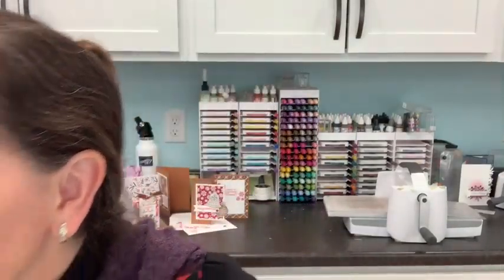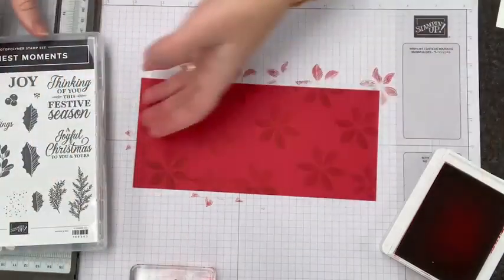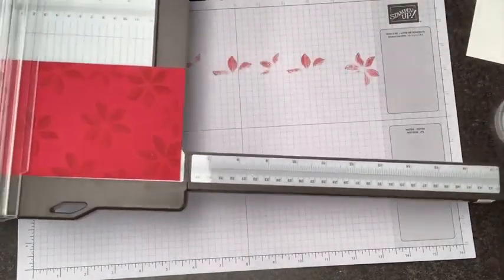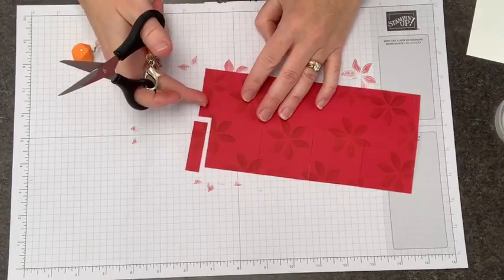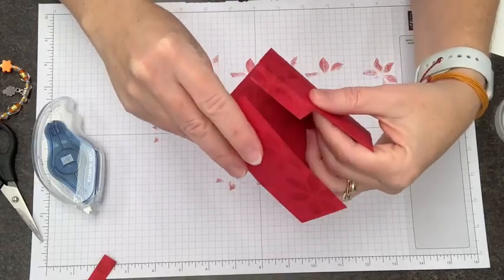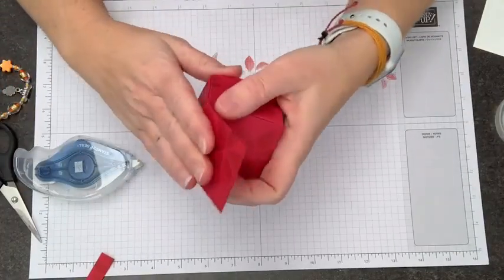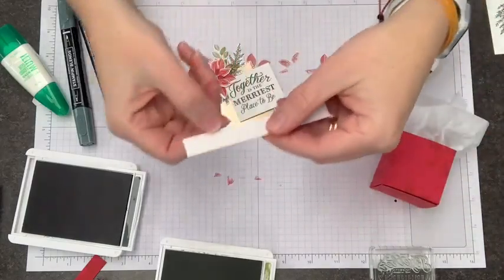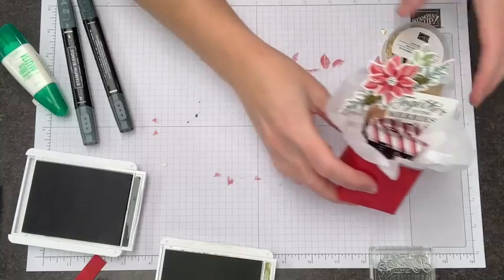Ep 217, Perfect Holiday Table Favors: Stampin' Up!®'s Merriest Moments + Pretty Pumpkin Thanksgiving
A pretty table filled with love is simple to create with these little table favors - the perfect size for 3 Ghirardelli chocolate squares. Whether you make them for your Thanksgiving table with the Pretty Pumpkins bundle () or your Christmas festivities with the Merriest Moments Bundle (), your guests will love the special touches as place markers. And of course the chocolate!

Add items to your cart with November hostess code 4MNBDMDJ for LovenStamps Perks Points and tutorials. **Orders over $150 should not use the hostess code since. Those orders qualify for Stampin Rewards selected at the time of the order. Don't worry, you'll still qualify LovenStamps Perks Points and tutorials!

Plan to tune in for our next Maker Mornings with Meg project!